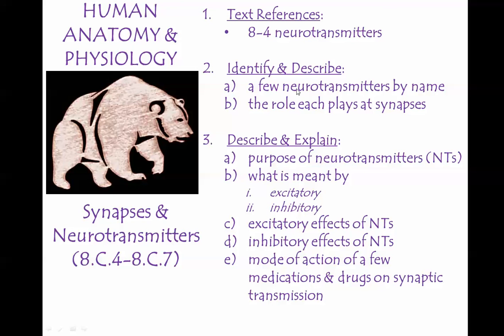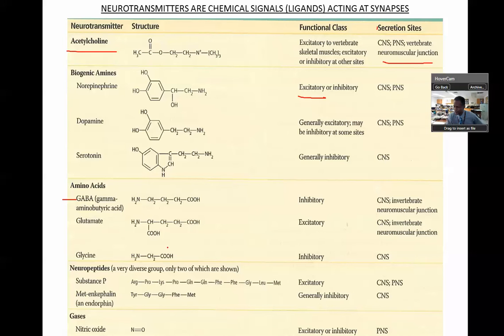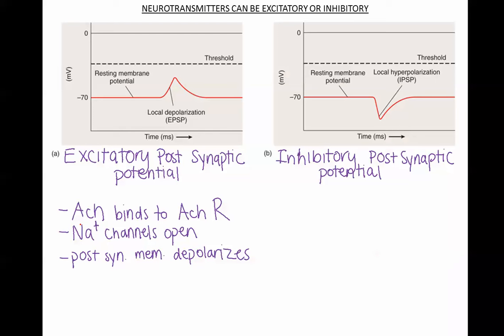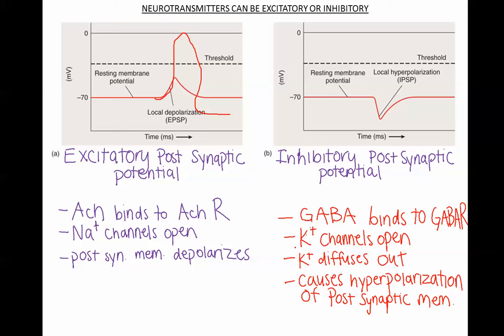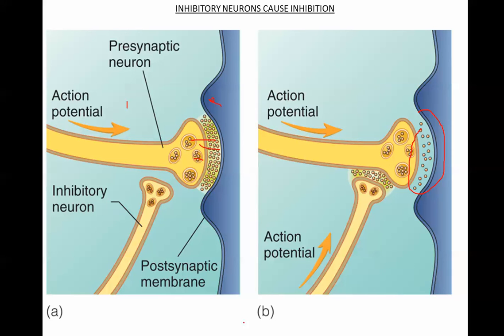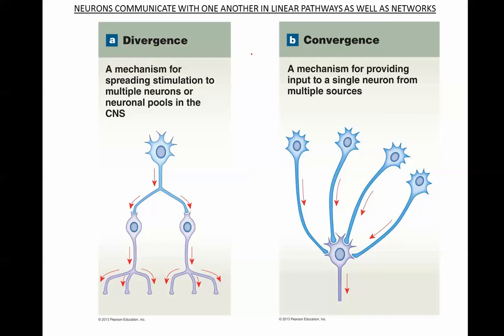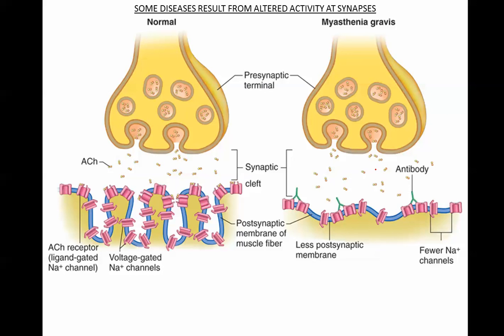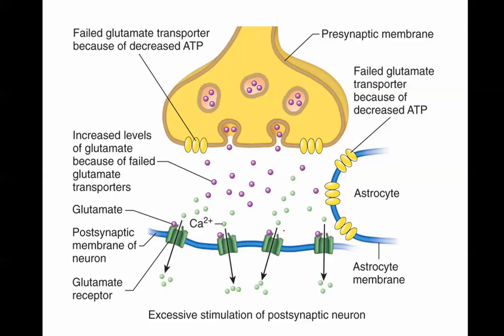Neurotransmitters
purpose of neurotransmitters (NTs)
what is meant by
excitatory?
inhibitory?
excitatory effects of NTs
inhibitory effects of NTs
mode of action of a few medications & drugs on synaptic transmission